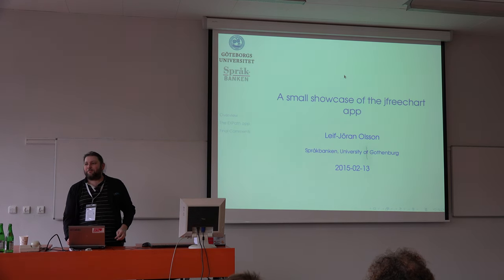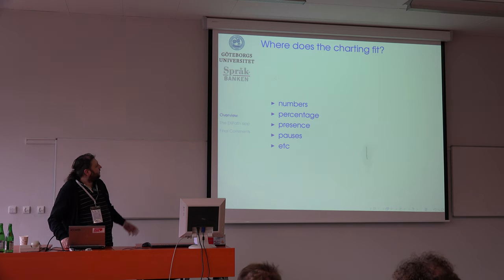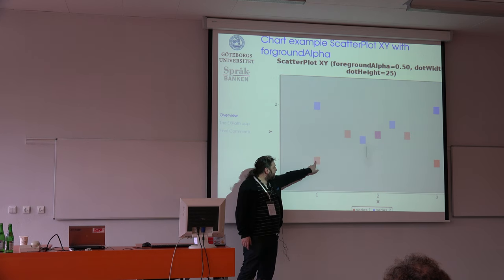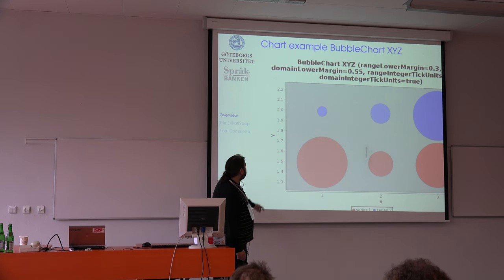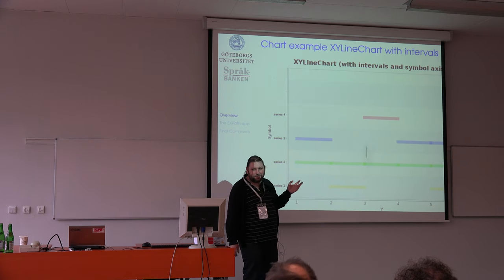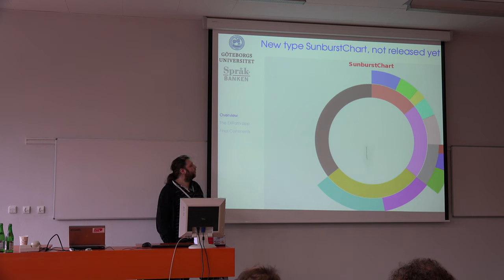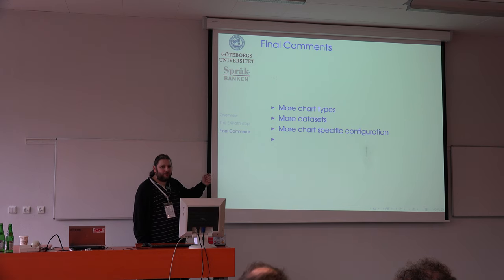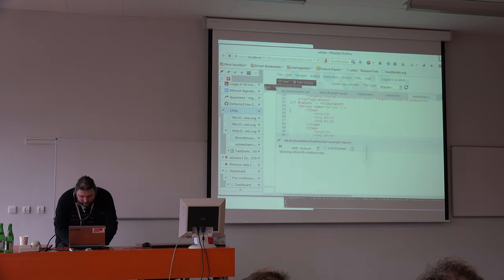Leif-Jöran Olsson - JFreeChart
This talk took place at the eXist-db pre-conference session at XML Prague 2015 on 13 February 2015.